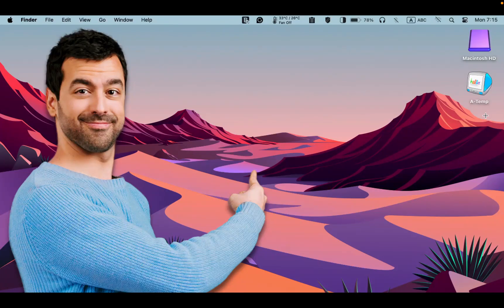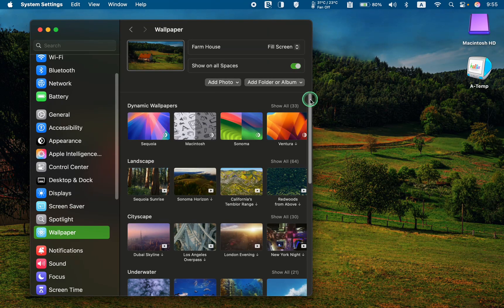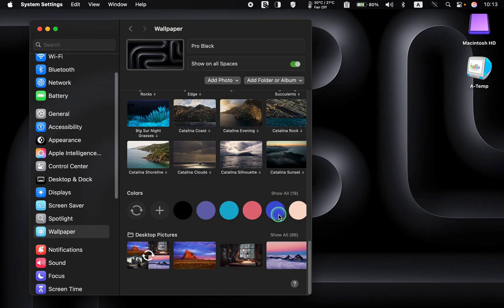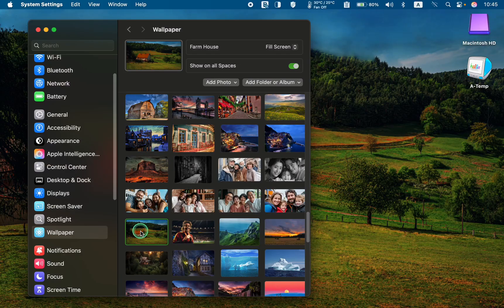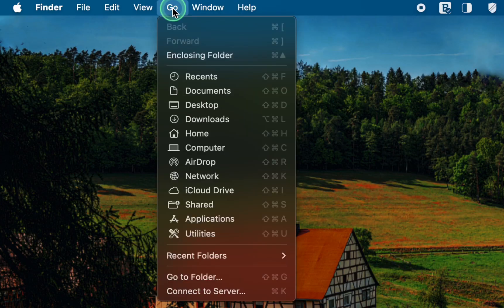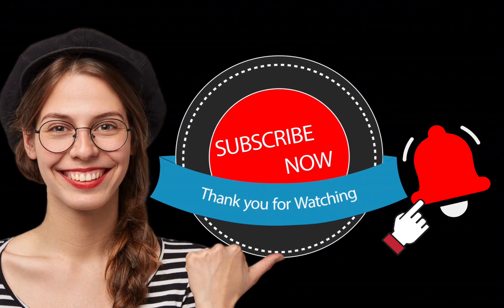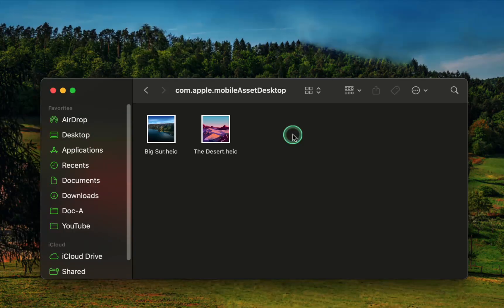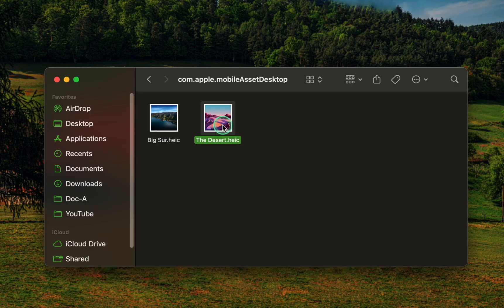Remove Dynamic Wallpaper on macOS Sequoia to Free Up Disk Space [Easy]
Learn how to remove dynamic wallpaper on macOS Sequoia to free up valuable disk space and resources! In this tutorial, I'll guide you through the steps to switch to static wallpapers, improving your Mac's performance and battery life. You can also reduce distractions by deleting downloaded dynamic wallpapers on macOS. Follow this easy-to-understand guide to optimize your macOS Sequoia today.

00:00 Introduction to Removing Dynamic Wallpaper on Mac and Windows
00:16 Accessing Wallpaper Settings or Preferences
01:24 How to Download Wallpaper
01:52 Reveal the User Hidden Library Folder on macOS

👉 Title: Quickly Extend Your Free ChatGPT-4o Usage Limit - Here Is How